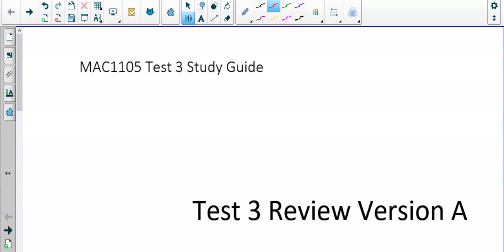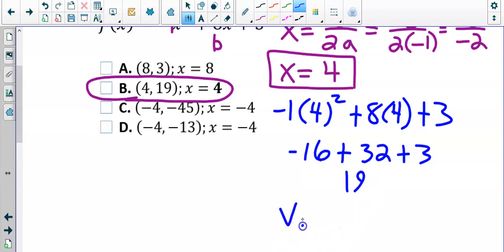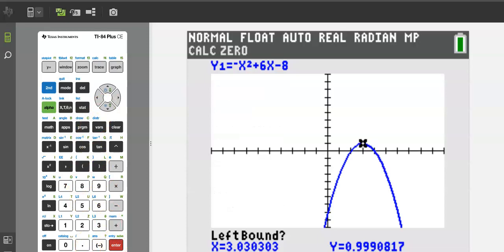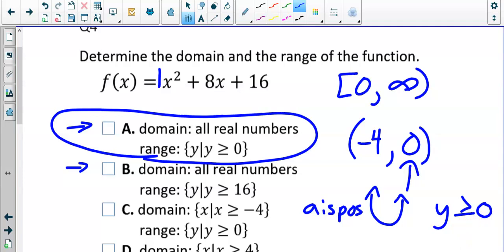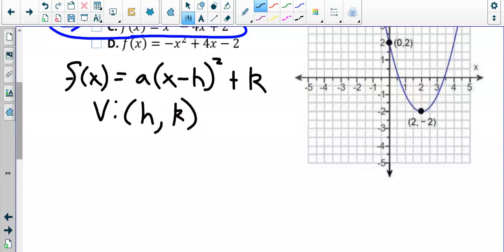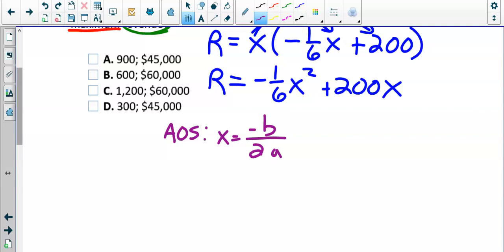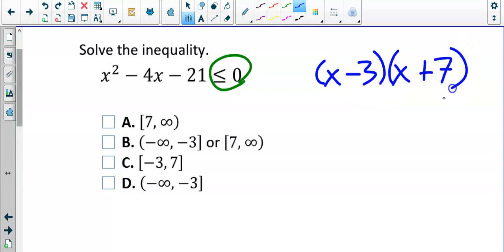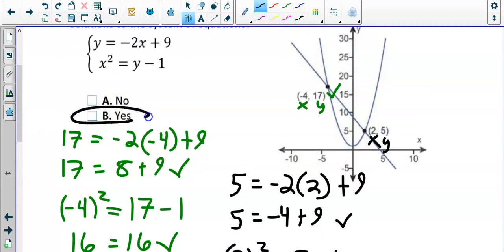MAC1105 Test 3 Review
This 10 question review is a study guide helping Poinciana students prepare for Test 3.
MAC1105
Test 3 Review Version A